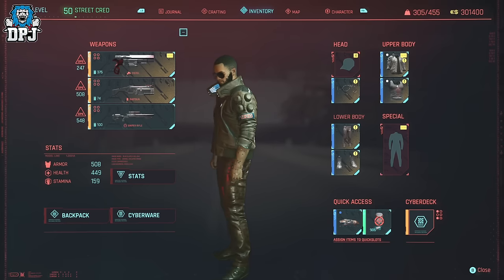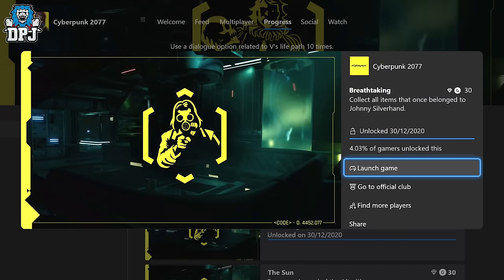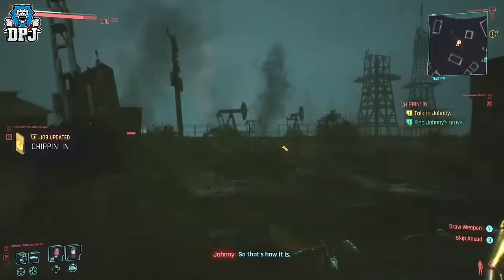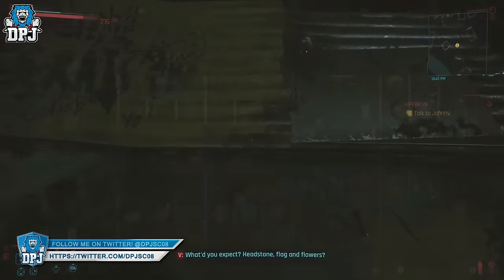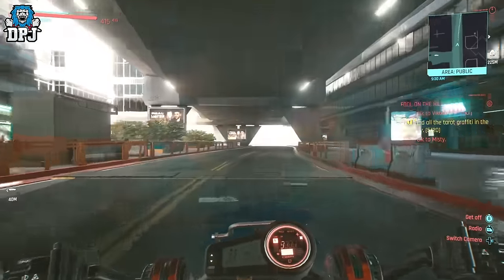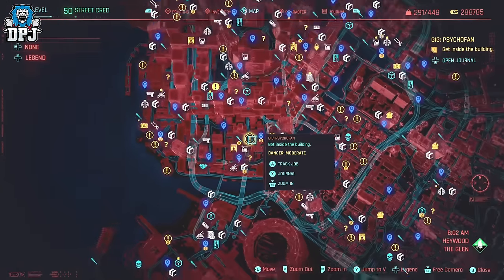Cyberpunk 2077: How To Get 8 SECRET Johnny Silverhand Rewards & Hidden Achievement / Trophy - Guide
Full guide on all Cyberpunk 2077 Johnny Silverhand 8 Hidden Loot Item Locations which rewards you a secret achievement & trophy.